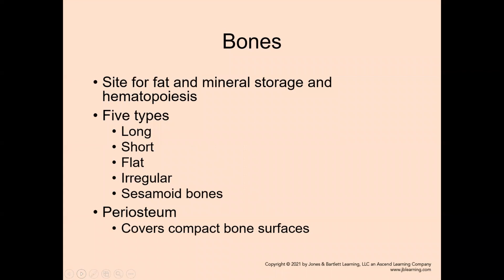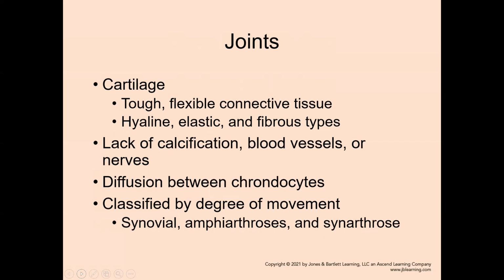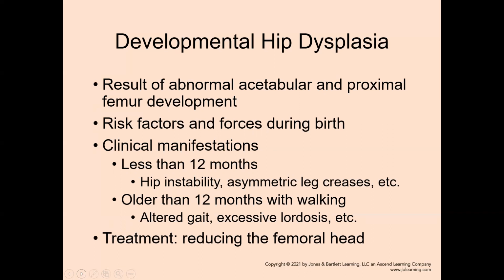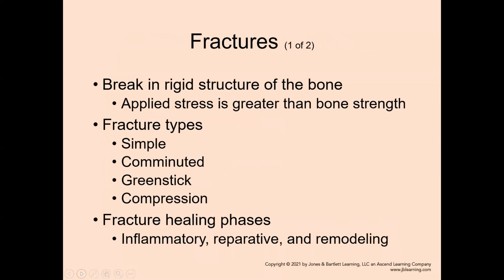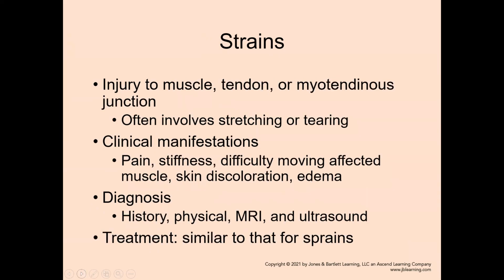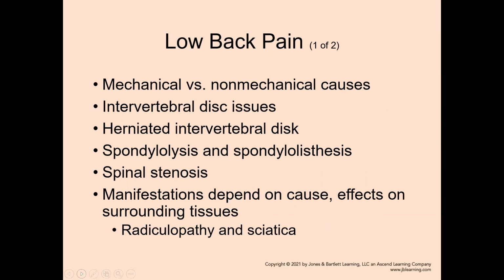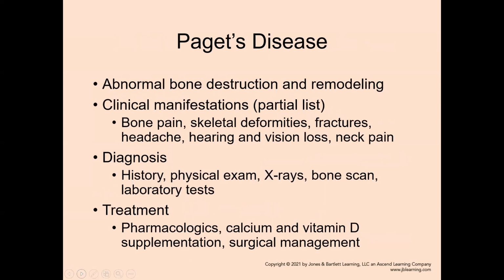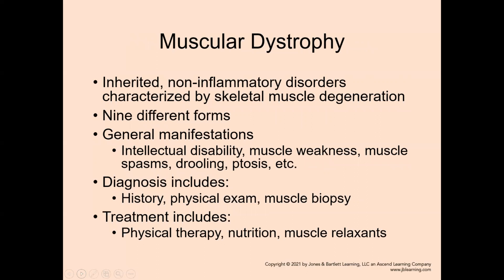NSG 527 Chapter 12 Lecture